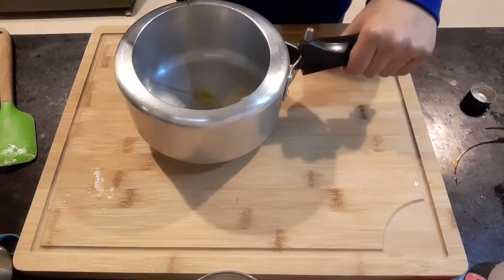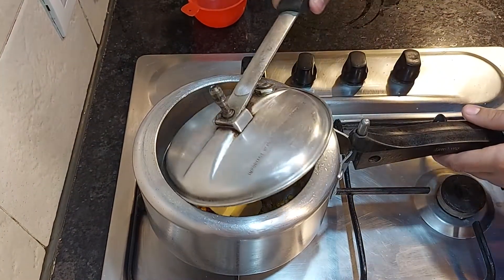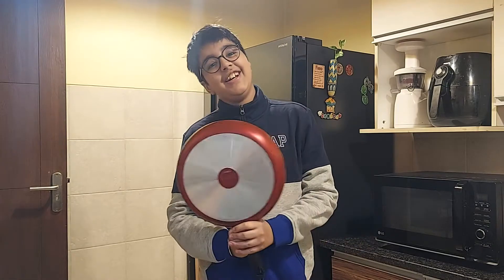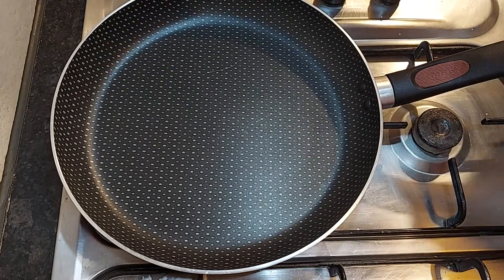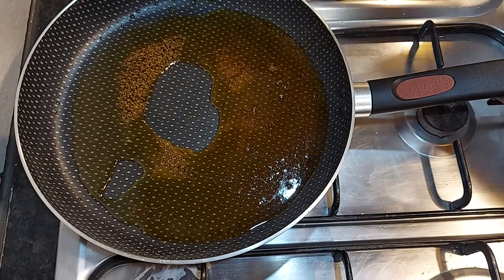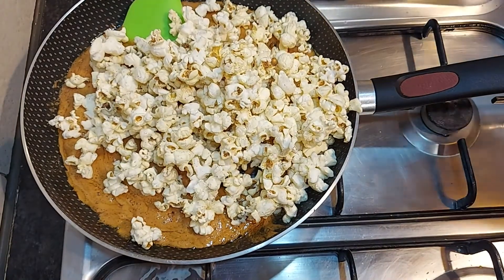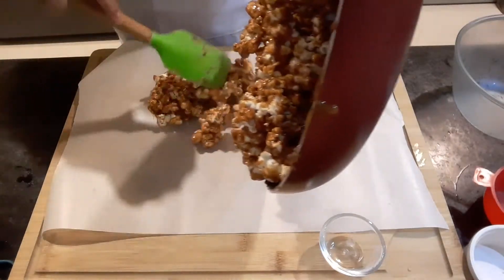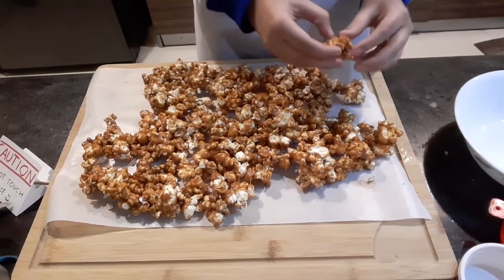Caramel Popcorn || Very Easy Caramel Popcorn Recipe At Home || Happy New Year || Arjun Gaba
Here I am sharing the easiest way to make Caramel Popcorn at home.
It was much easier than I thought it would be and way more tastier than the packaged ones.
So go ahead and rock on your  New Year Eve  with this delightful crunchy snack.